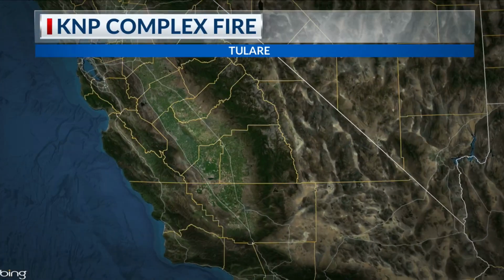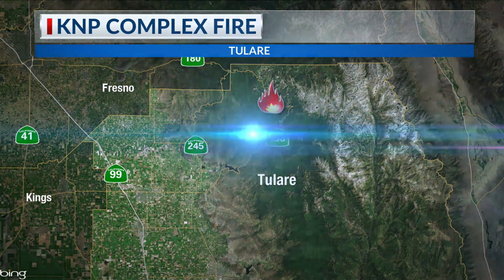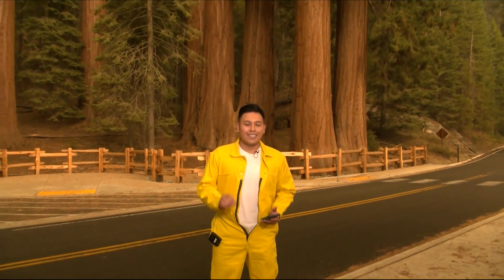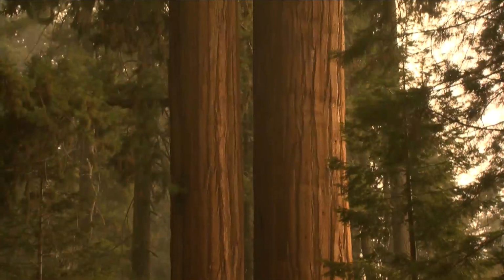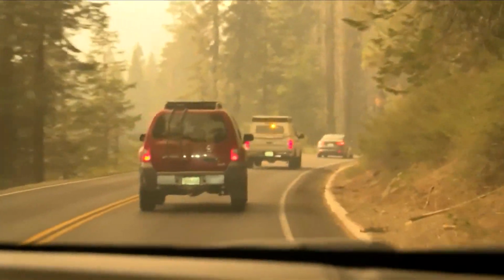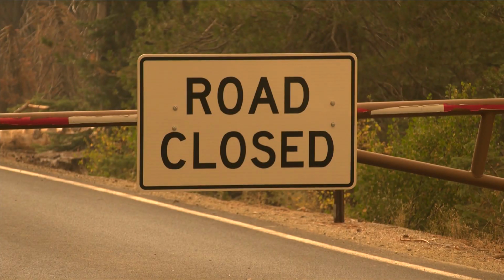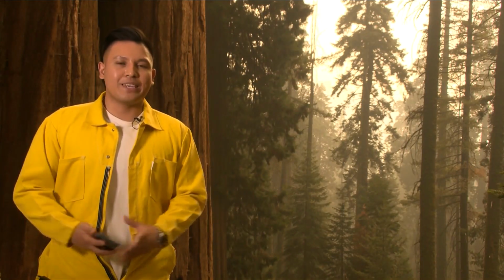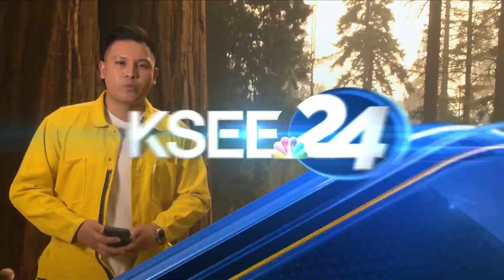World's largest tree wrapped in fire-resistant blanket due to threat of California wildfires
YourCentralValley.com